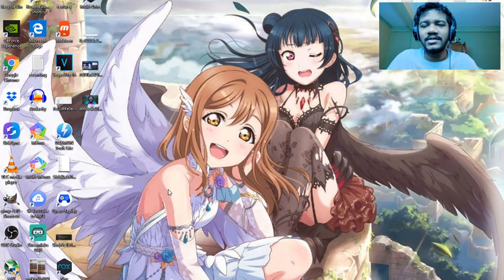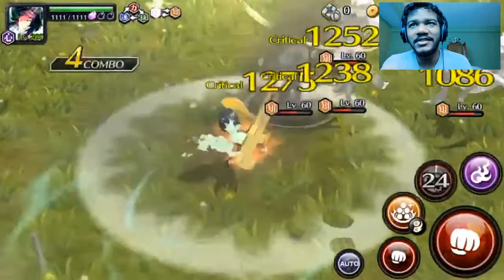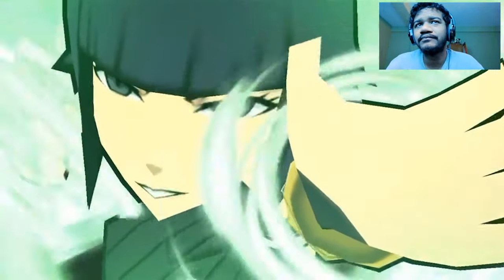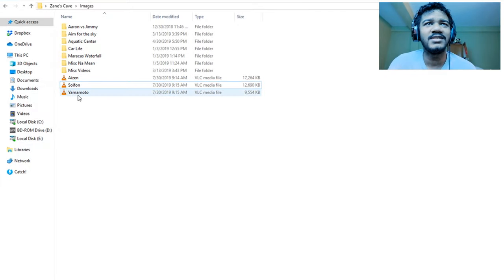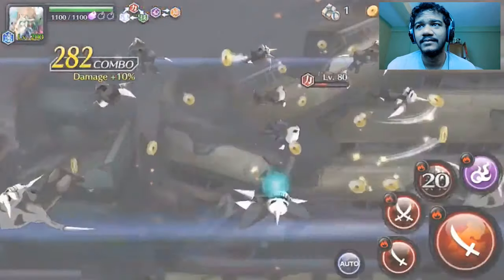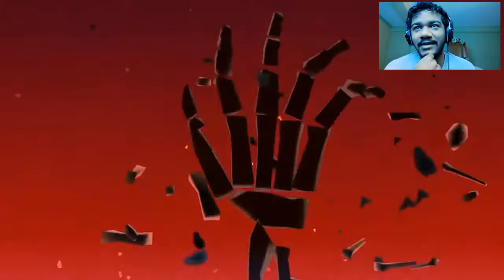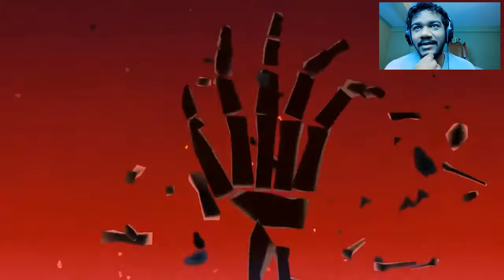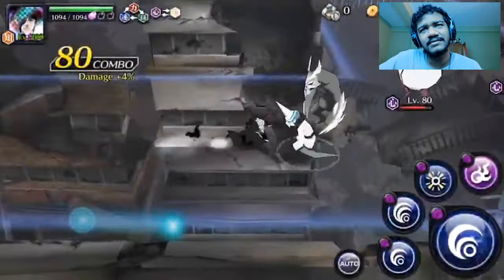Incomparable in a nutshell. TYBW Round 5 Gameplay Analysis. Bleach: Brave Souls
Aizen out here blessing his food with this third strong attack.

Apprently Aizen's third fully charged has a mag of 480%...a normal special is 150%...damn son.

If you enjoyed, be sure to click that thumbs up button ^_^ thumbs down is fine too, it's all engagement ratings.